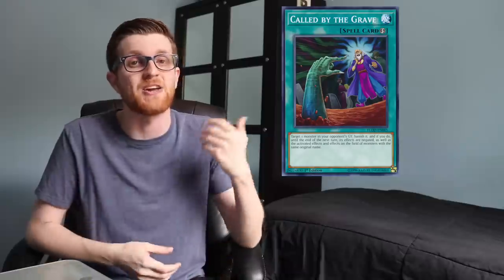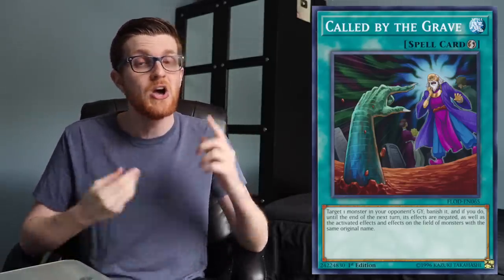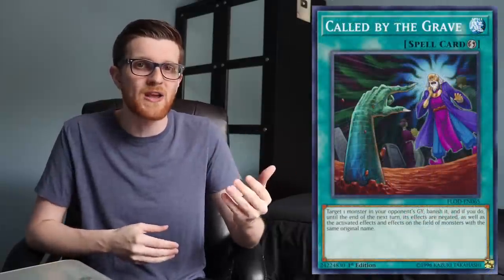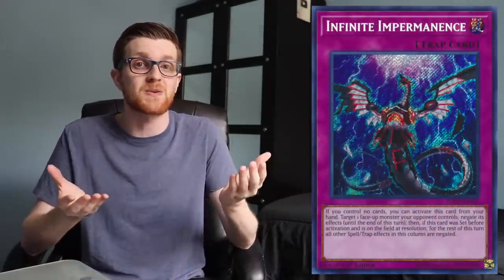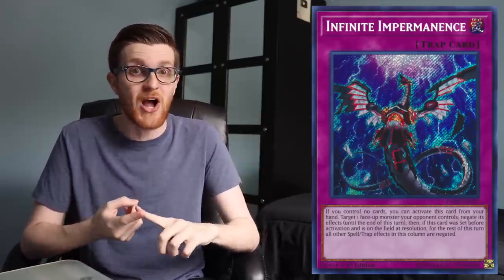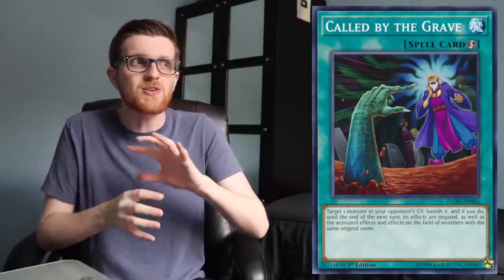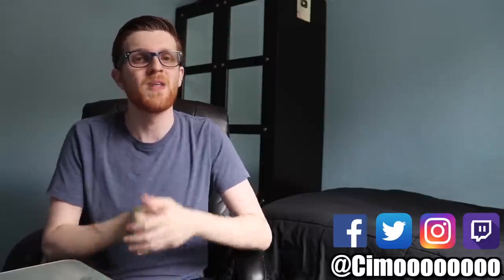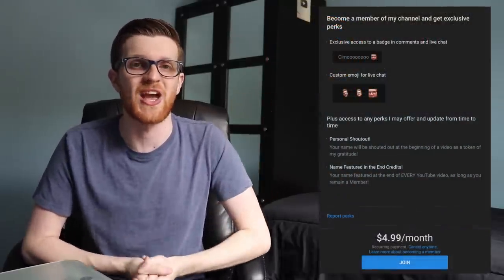Yu-Gi-Oh! How Good is Crossout Designator?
Crossout Designator is a brand new JUMP promo that will definitely see competitive play. Very comparable to Called by the Grave, in a format comprised of many different hand traps, Crossout Designator can be a very powerful tool to ensure your plays succeed!